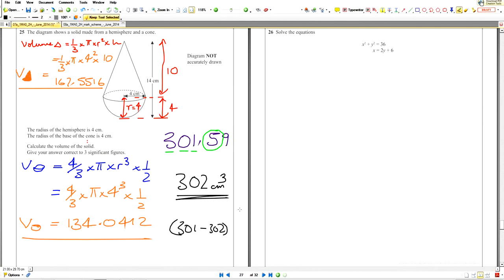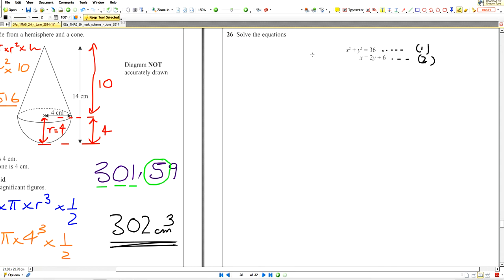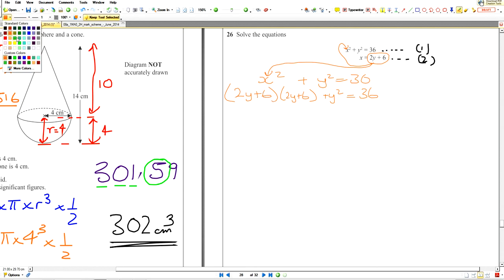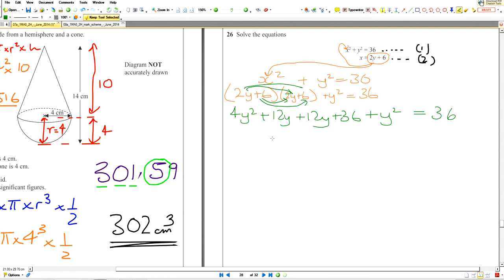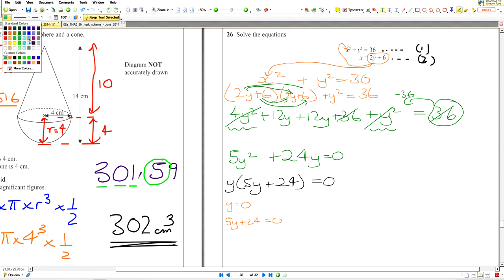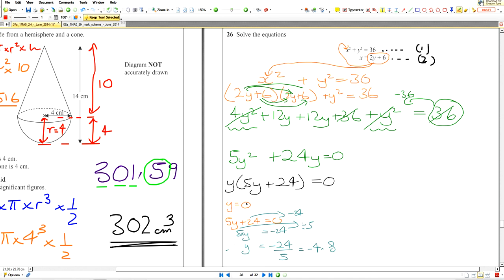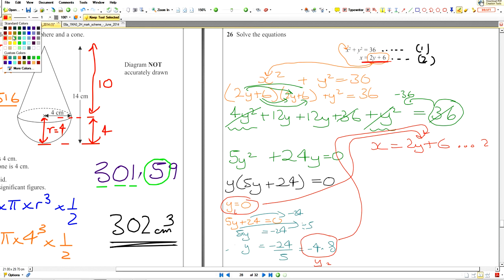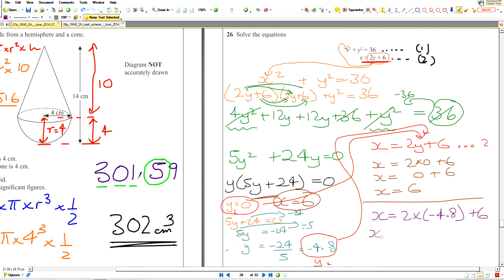Q26 Maths A Paper2 EDEXCEL 1MAO 2H MODEL ANSWERS